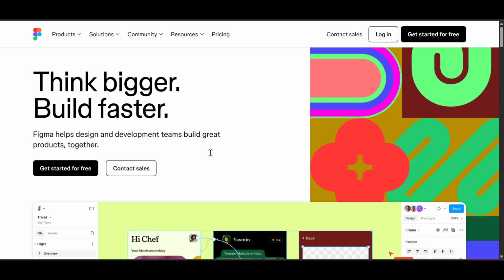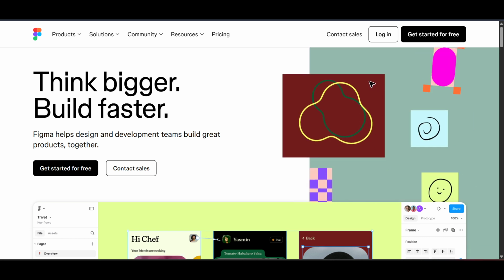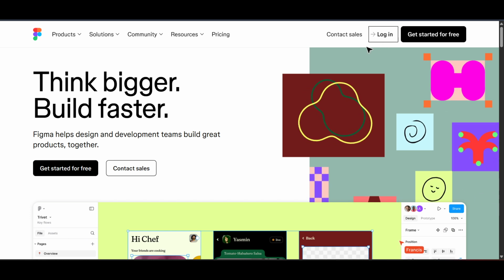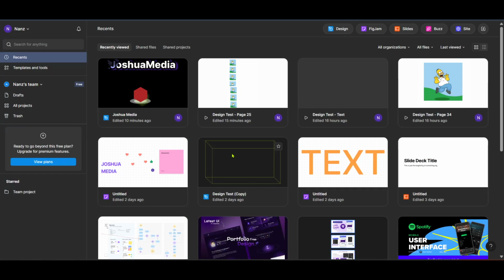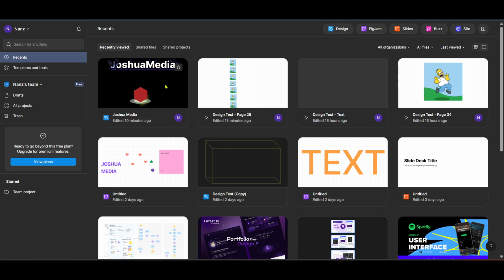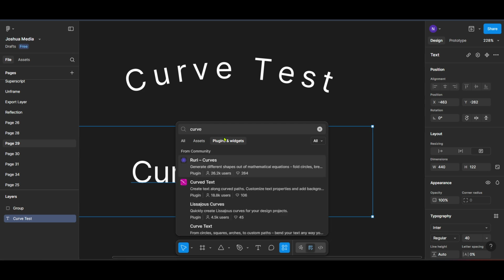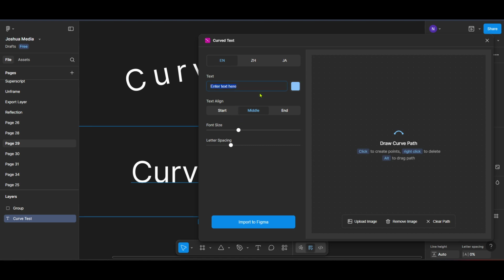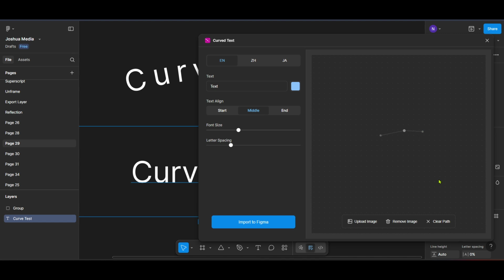How To Place A Text In Custom Vector Path Figma Plugin (Full 2025 Guide)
In today's video we are covering: figma tutorial,figma,figma tutorial for beginners,how to add vector in android studio from figma,how to make vector in photopea,figma vector tools,figma config 2025,figma update 2025,figma 2025 features,figma vs adobe xd 2025,figma tutorial in hindi,figma animation,how to install plugin in illustrator,full ui/ux roadmap for beginners 2025,figma animation tutorial,animation in figma,install plugin in illustrator,vector